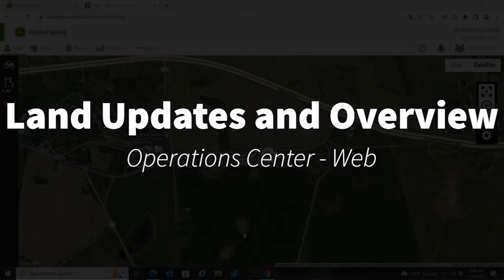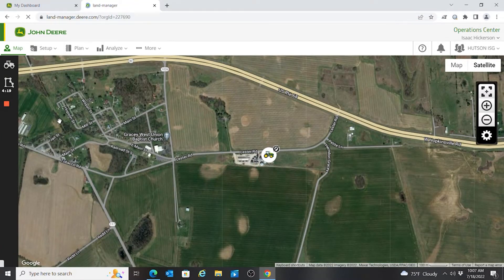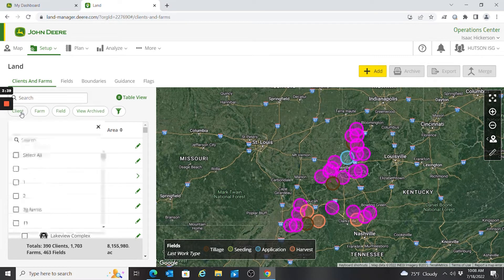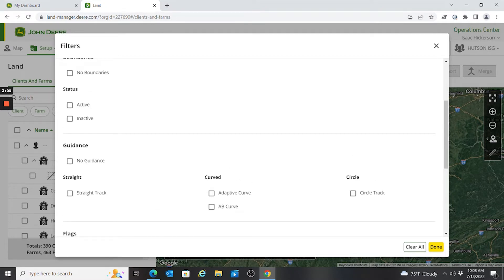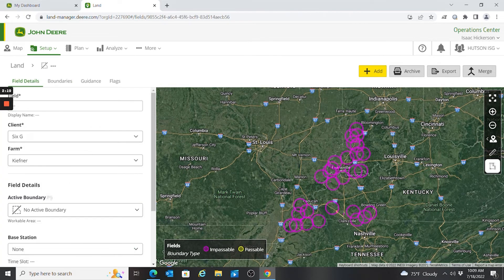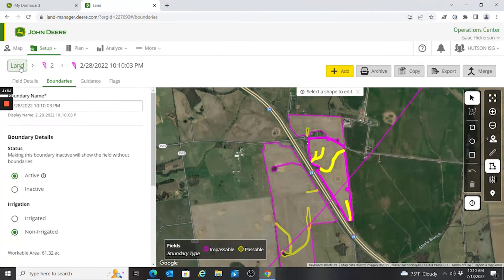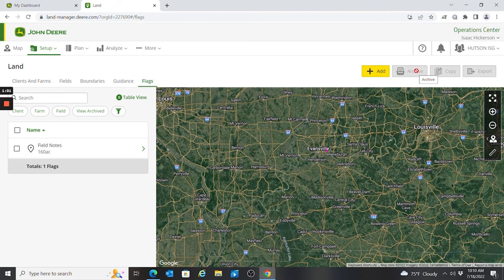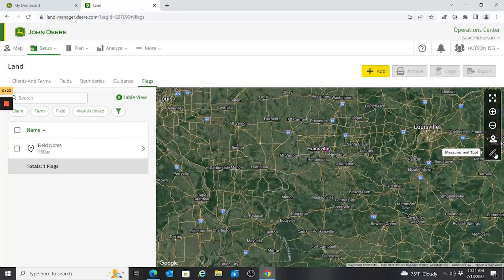Land Updates and Overview - Operations Center